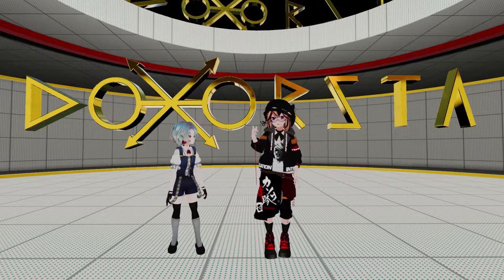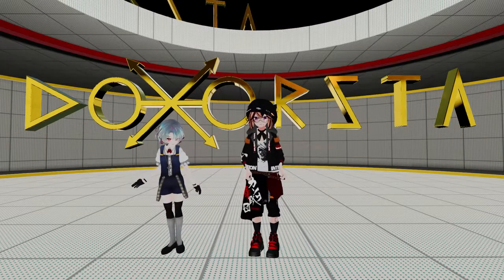#450【VR Dance Lesson】- Pinot Gris gets dance lesson by Yoikami sensei vol.2